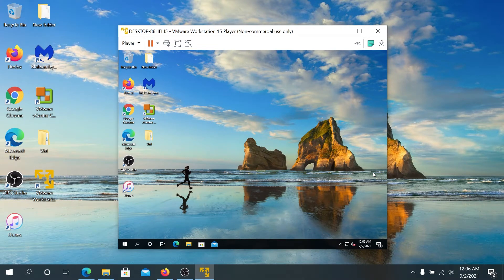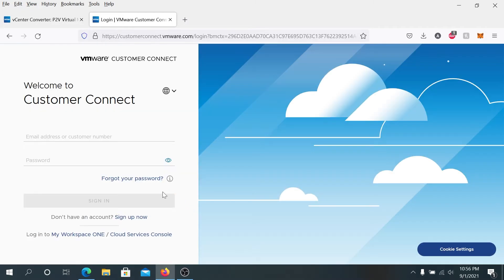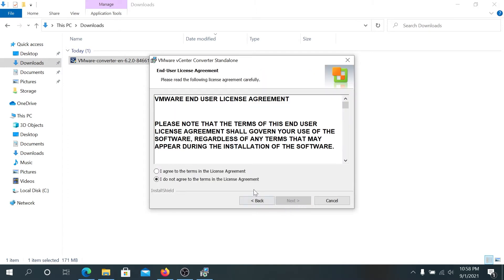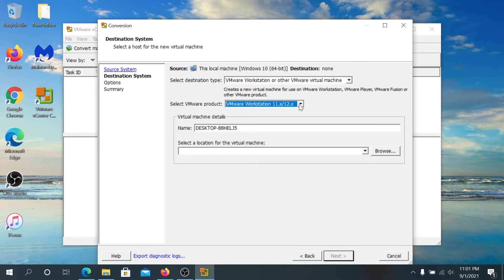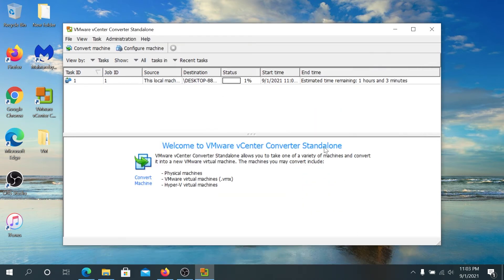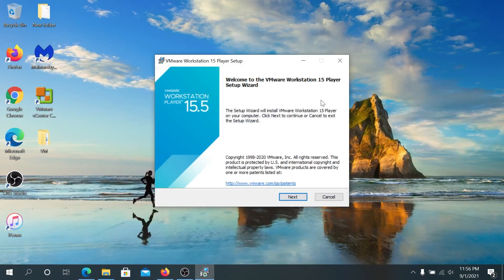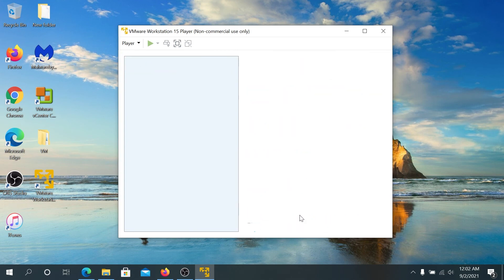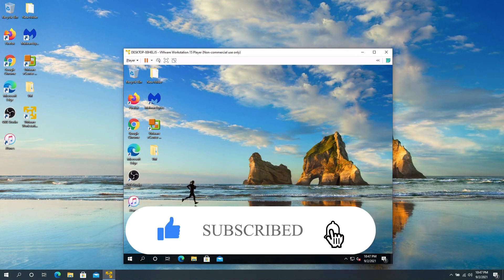How to convert your windows 10 into virtual machine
In this video I will show you how to create or convert your computer into virtual machine.